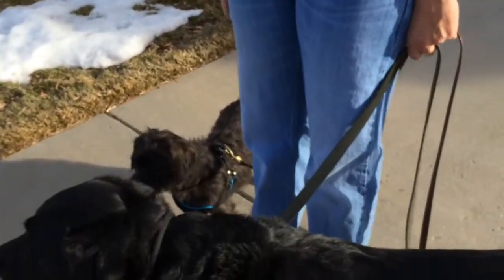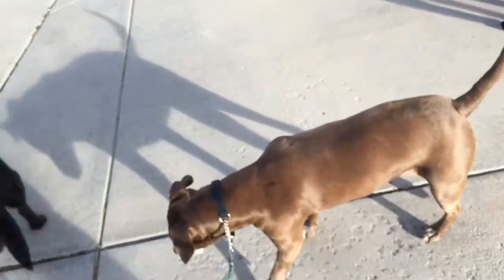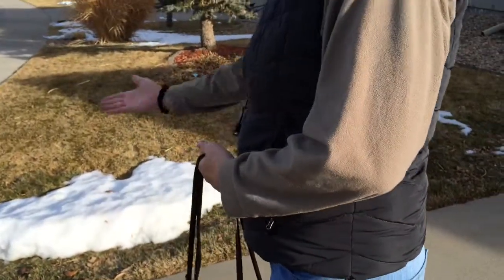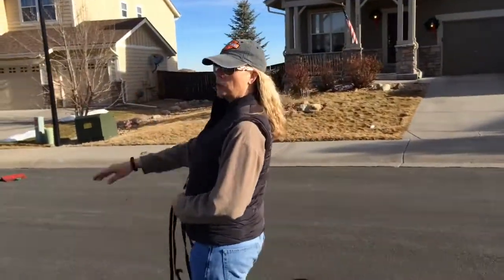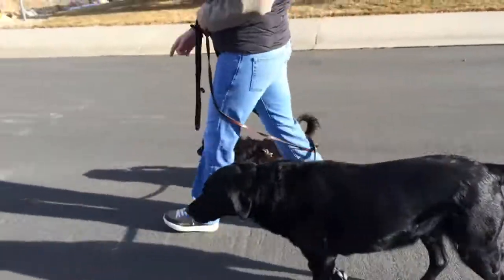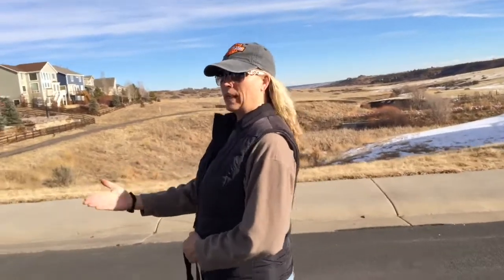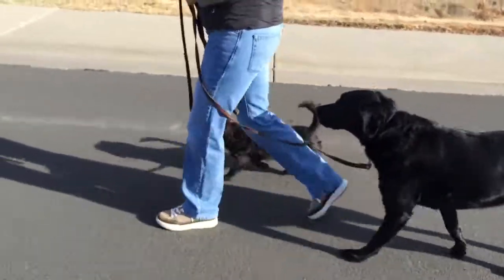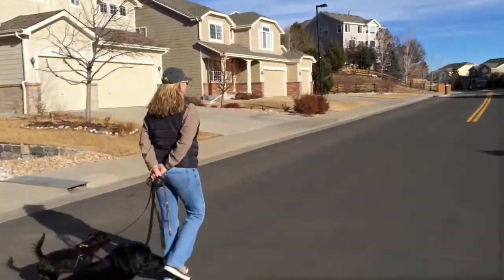The Mutt Master- Walter 1st Pack Walk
Walter is a board & train.
Here's his first pack walk.